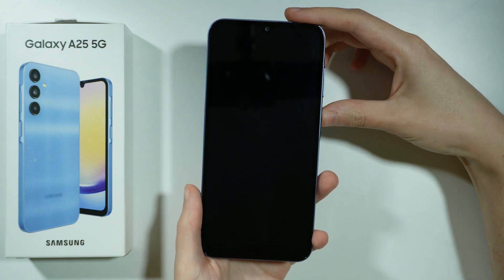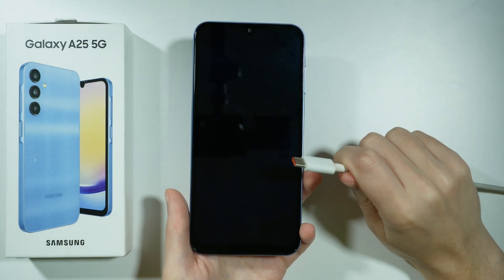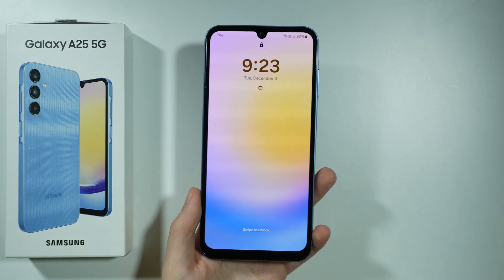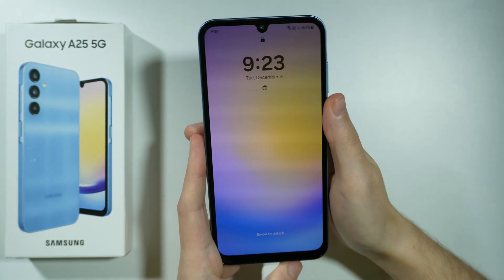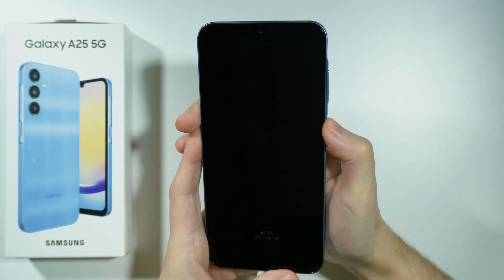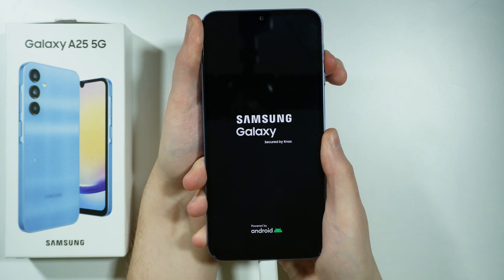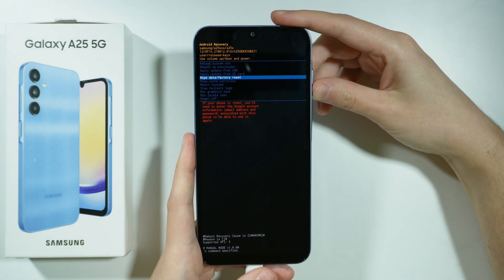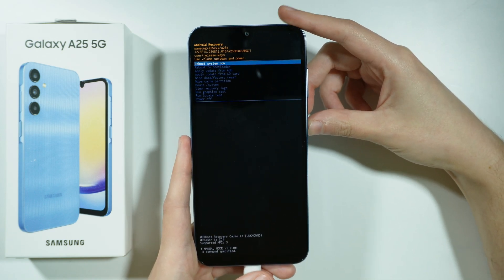Samsung Galaxy A25 5G: How to Bypass Forgotten Screen Lock (Unlock without Password)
Learn how to bypass a forgotten screen lock on your Samsung Galaxy A25 5G. This guide will show you different methods to unlock your device without needing the password. Follow these simple steps to regain access to your Galaxy A25 5G if you've forgotten your screen lock.